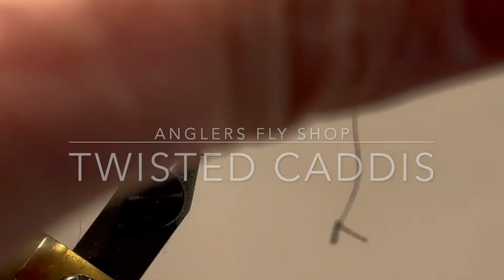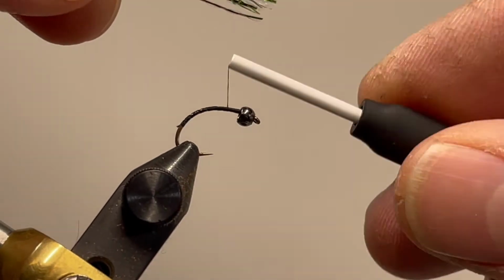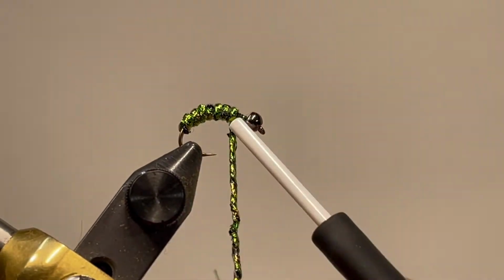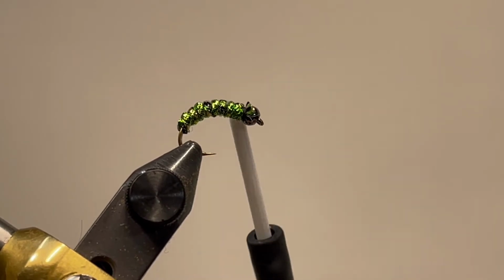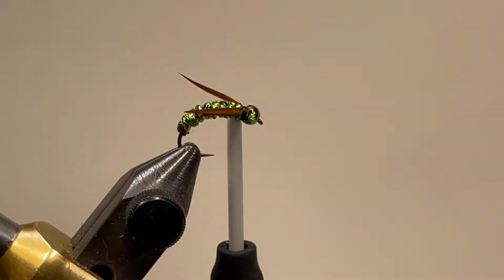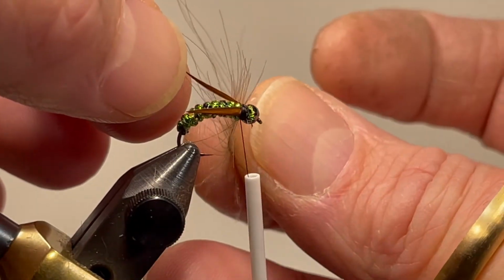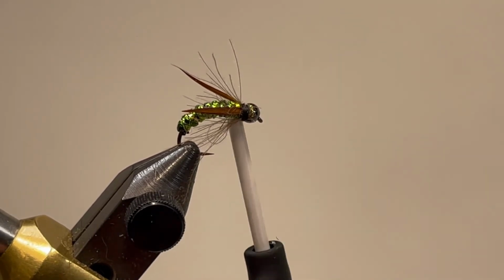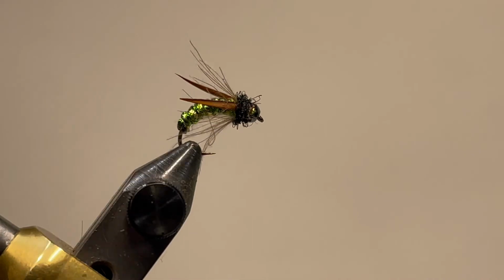Twisted Caddis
Learn to tie the Twisted Caddis

By John Wolter at Anglers Fly Shop

To see all of our fly tying videos, visit us